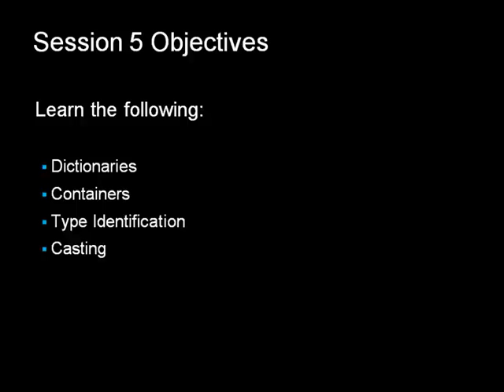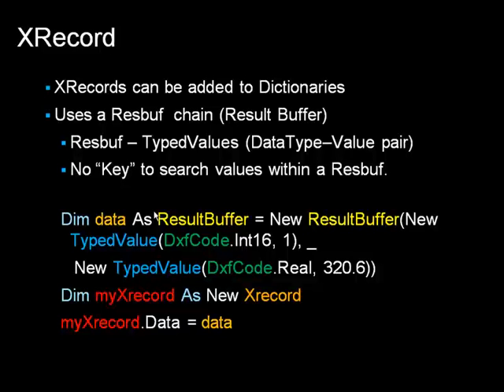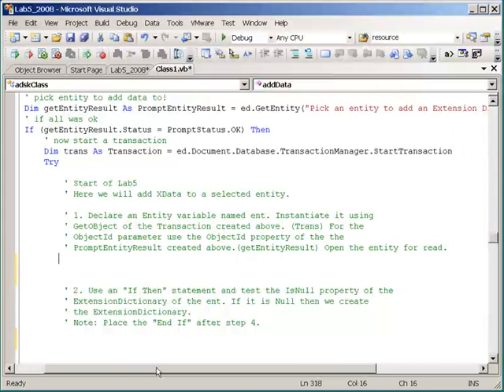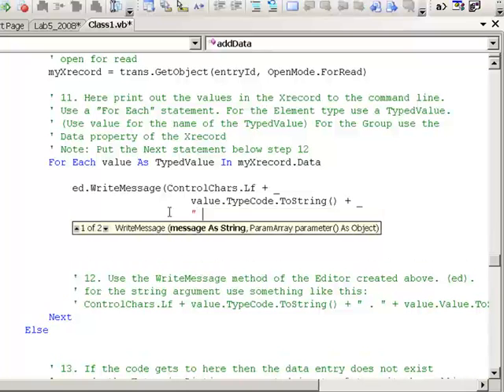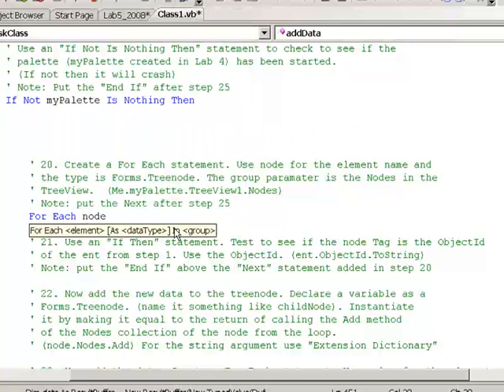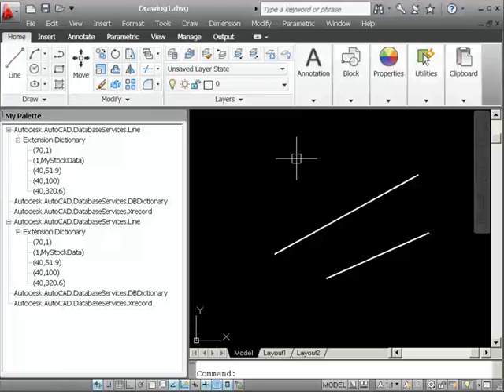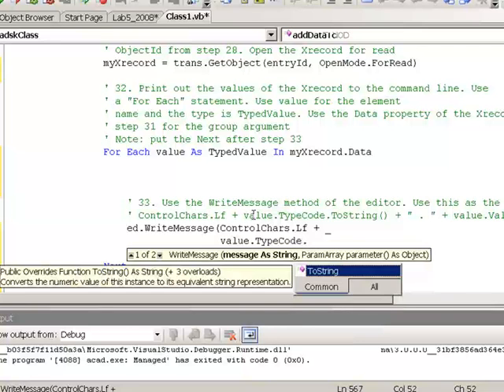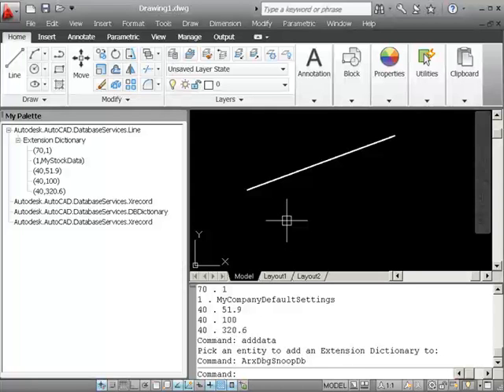AutoCAD NET Training - Session 5